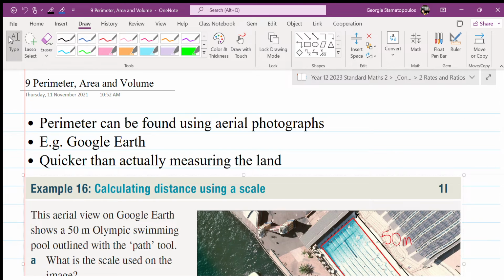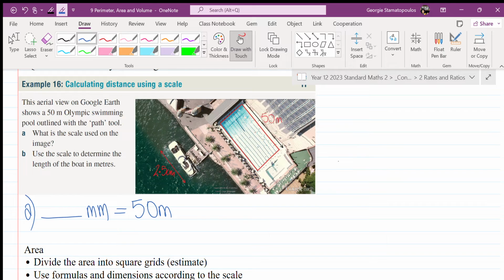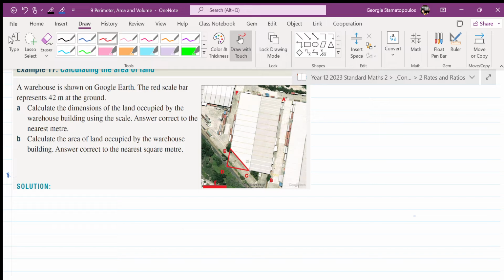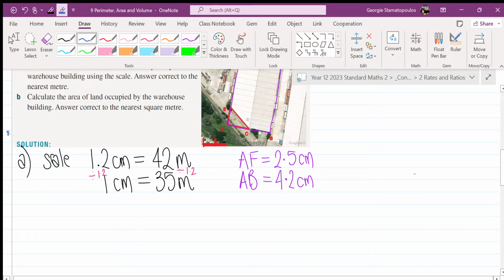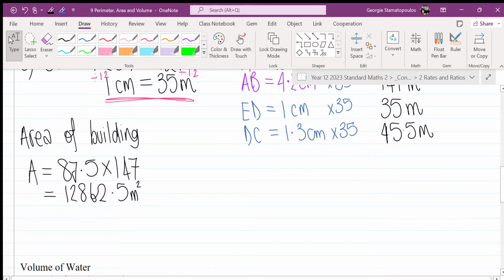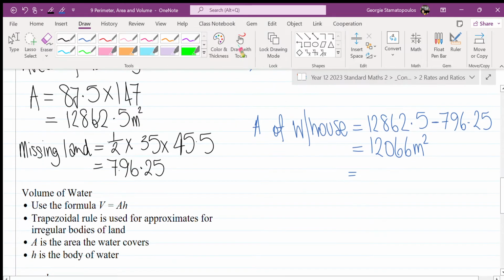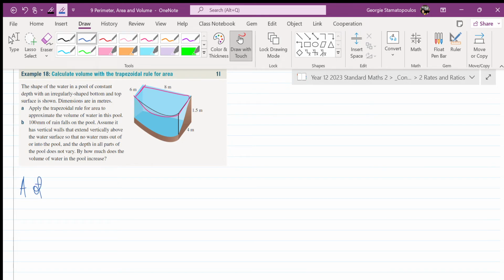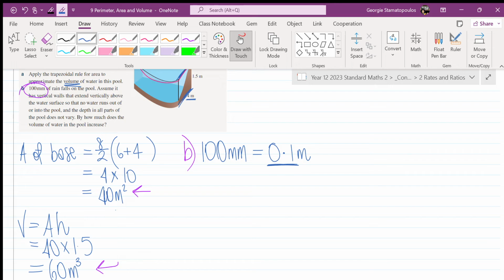9 Perimeter, Area and Volume OneNote 2022 11 24 11 55 00